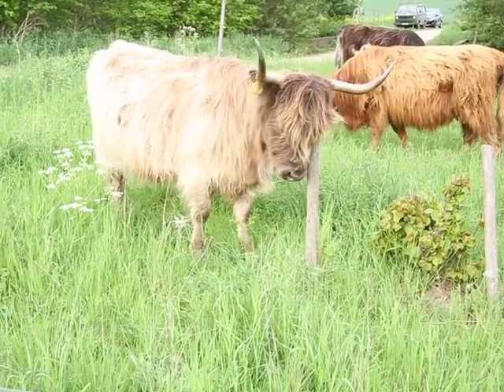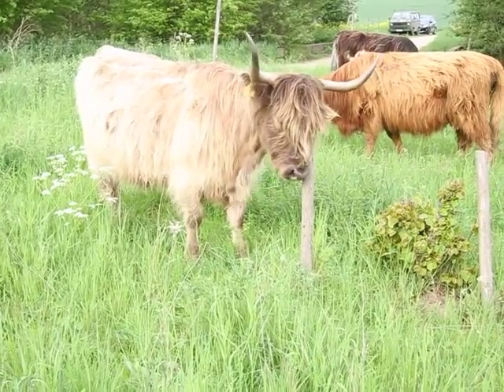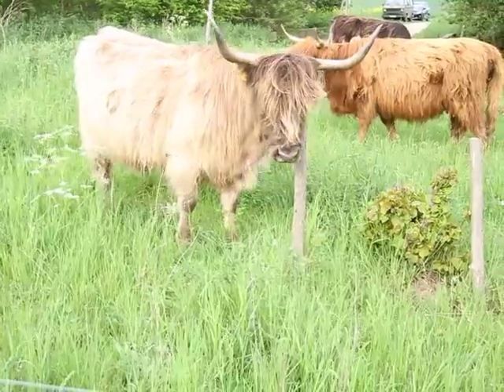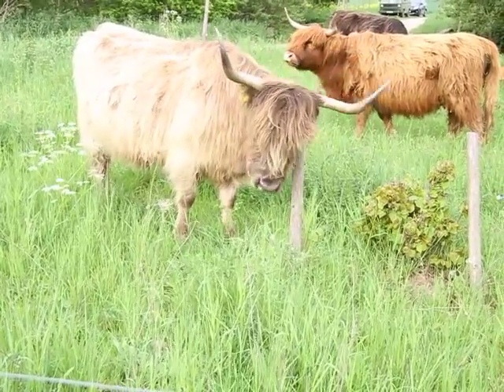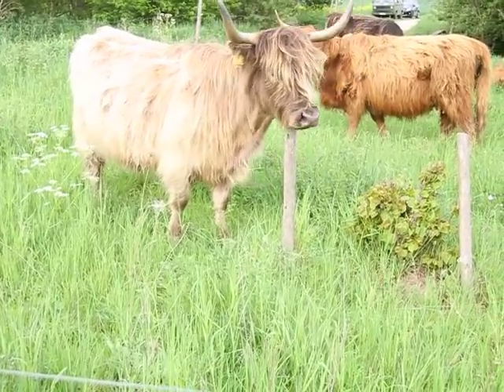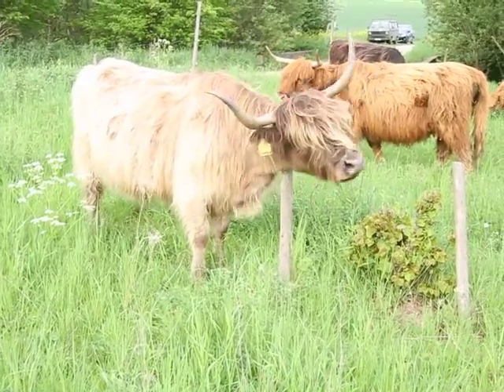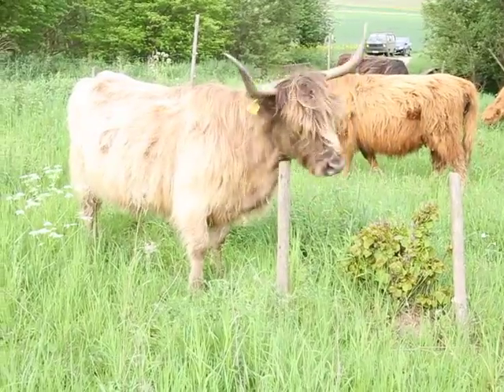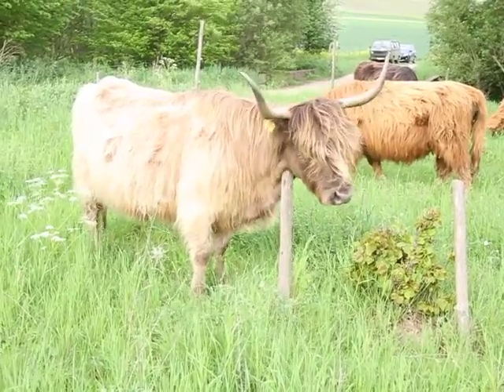Fellpflege 2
Kämmen